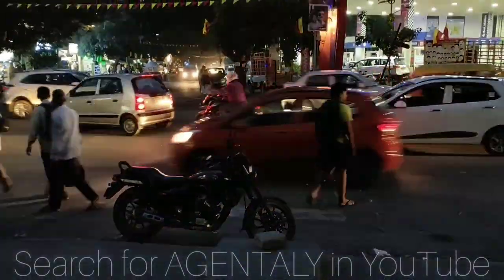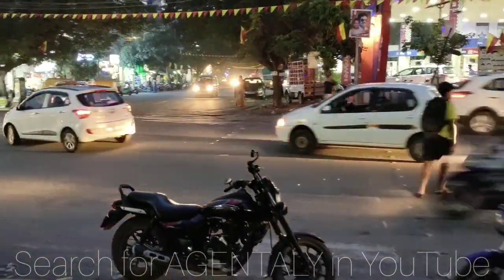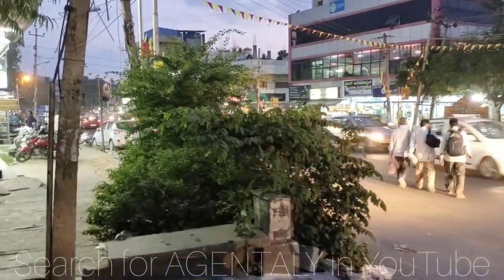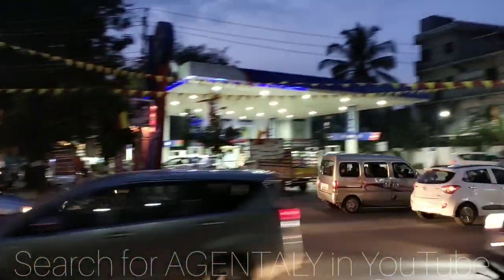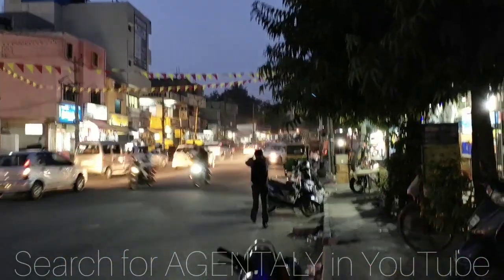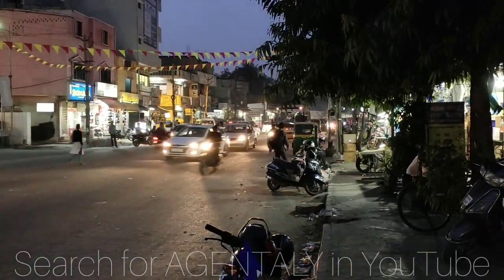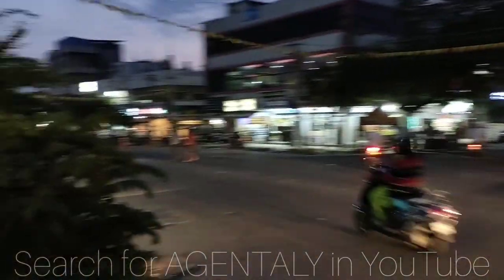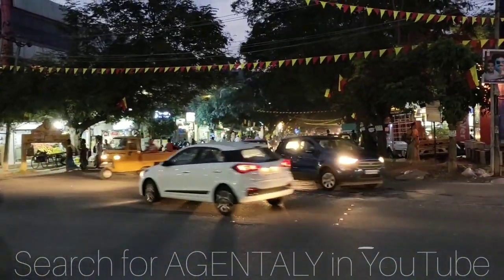HBR 80ft Corner Shop for rent on the main road right Opp to HP PETROL PUMP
✓LOCALITY:HBR 80ft Road, Opp to HP Petrol bunk,HBR layout 560043
✓PLOT area:1500sqft 50ft*30ft
✓FACING:West
✓KHATA:A
✓ROAD TYPE:TAR
✓ROAD WIDTH:80 & 30
✓WATER:
✓PRICE:75Rs/sqft
✓Site No:

*Please Watch Video and Location Virtualy so that you will Visit site Virtually if your 100% ok with Virtual visit then we can have a site visit*"
real estate agents in bangalore j.p. nagar